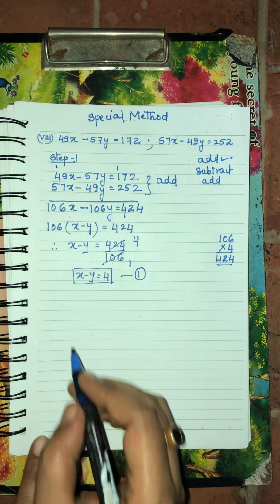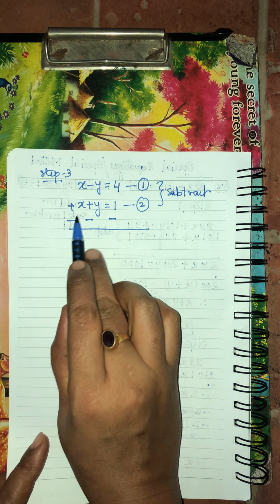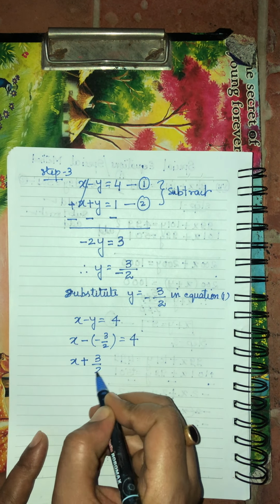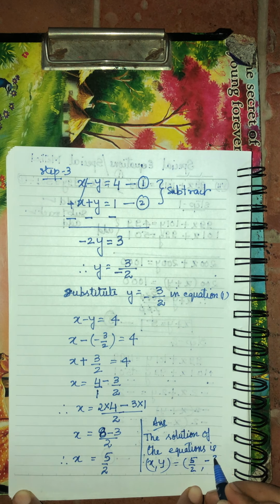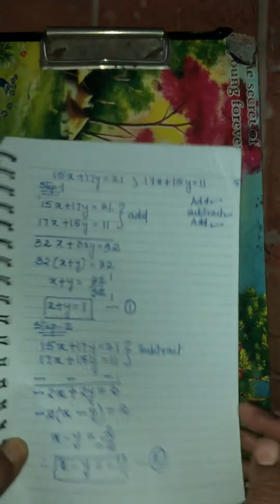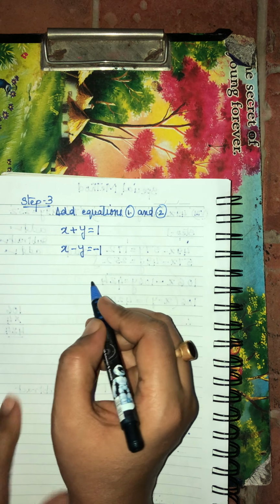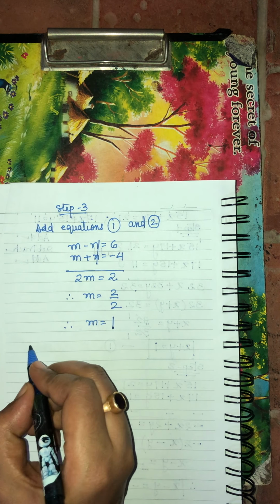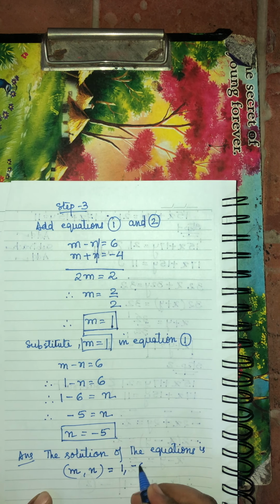Special Equations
Solving sums on Special Types of Equations.